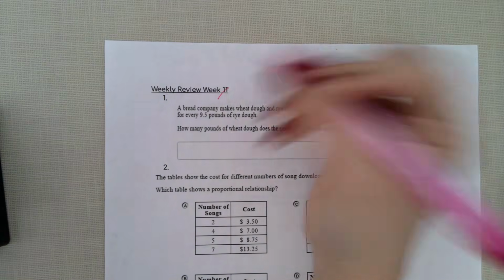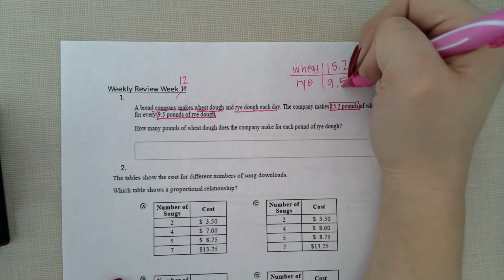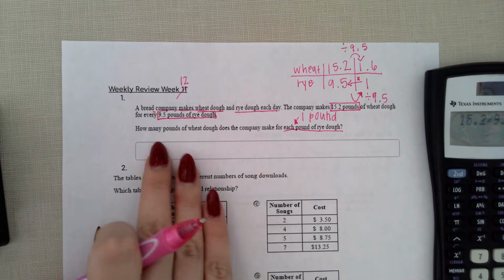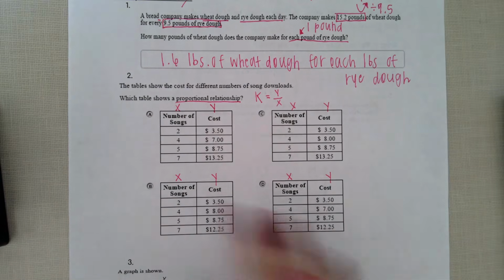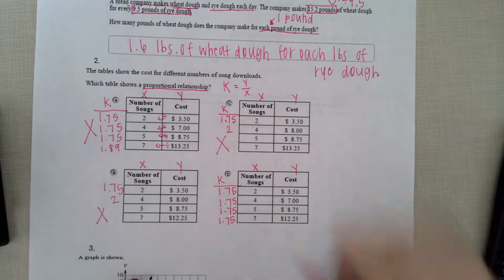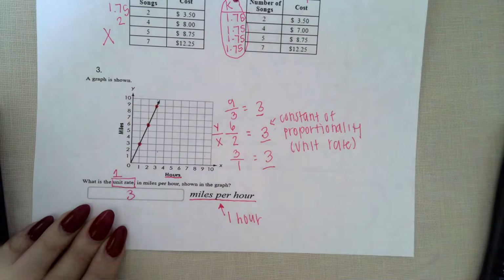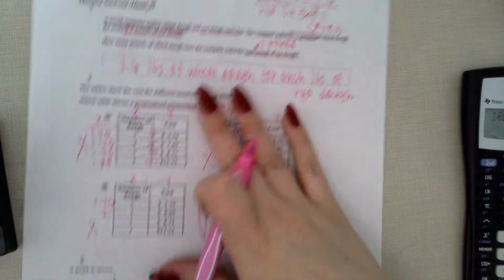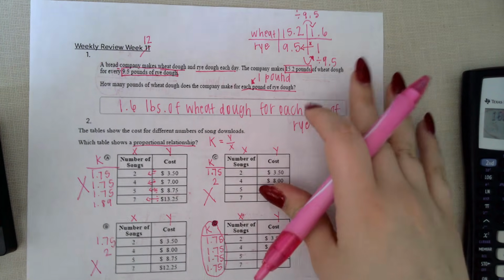Weekly Review Week 12